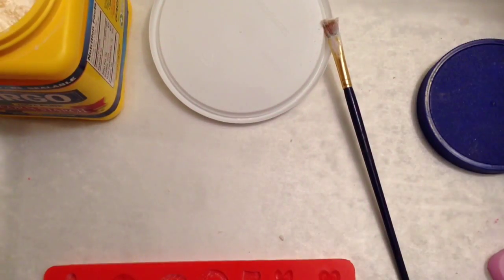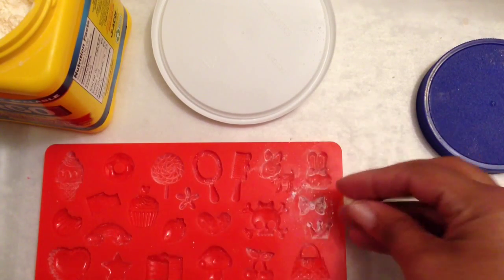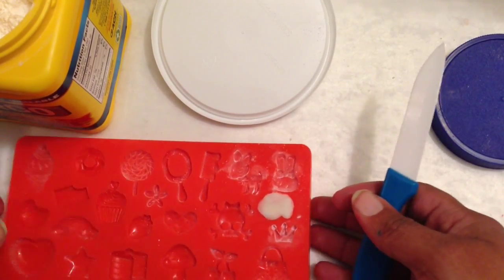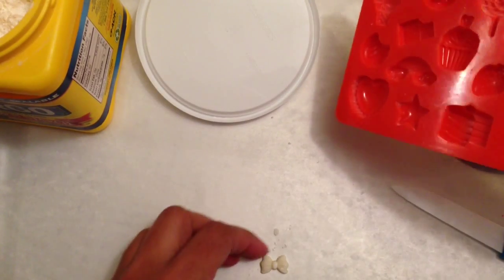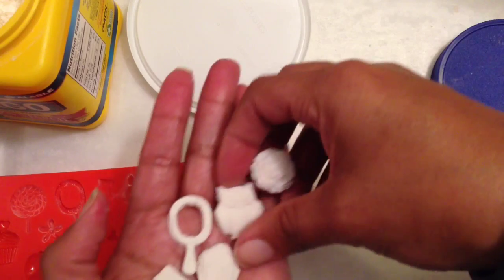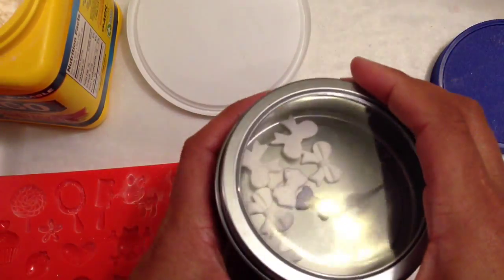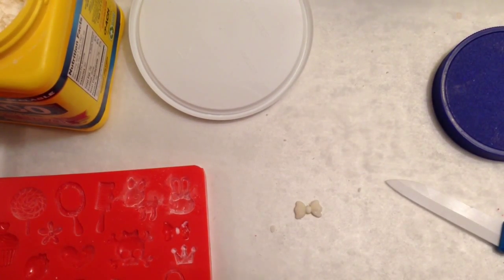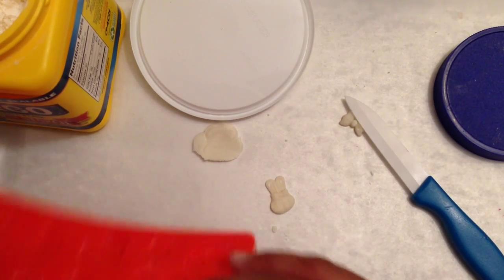Making fondant accents for cookies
This is how I make fondant accents using silicone molds.  Its an easy way to add a little something extra to a cookie.